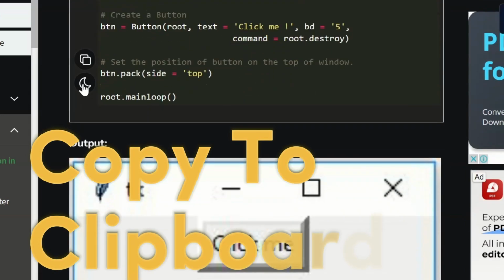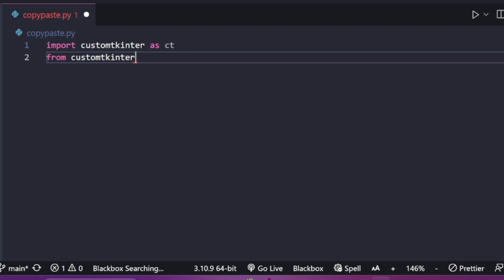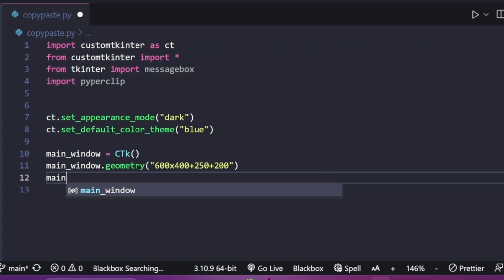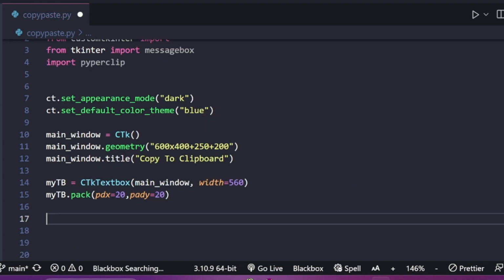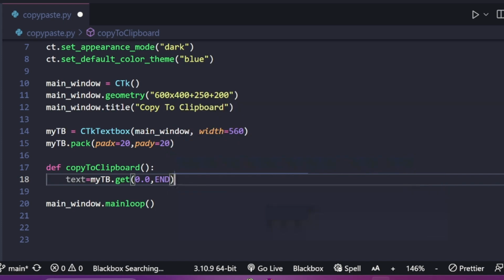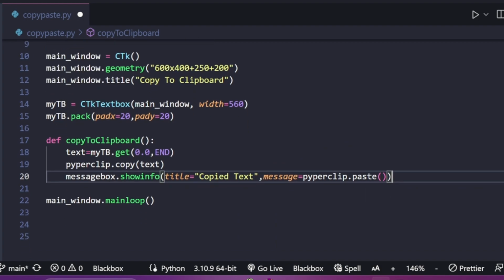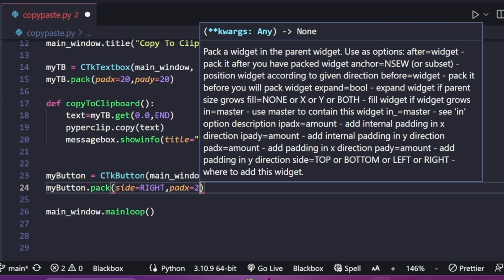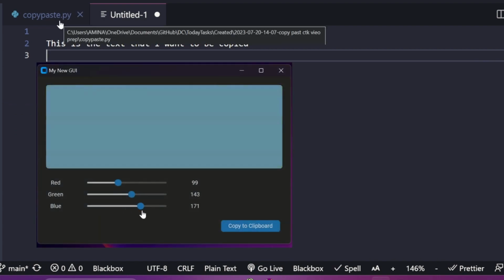Copy Paste made Easy with this Library | Python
How to implement copy to clipboard using python.

📖Chapters:
[00:00:00 ] Introduction
[00:00:16] How to Install Pyperclip
[00:00:26] How to create a Window with a TextBox using CustomTkinter
[00:01:46] How to use Pyperclip to copy text to clipboard
[00:03:32] Conclusion

The code of this video will soon be available in the GitHub Repository ( if it is not already the case 🙂 ). The Link of the GitHub Repository can be found from the channel Page.